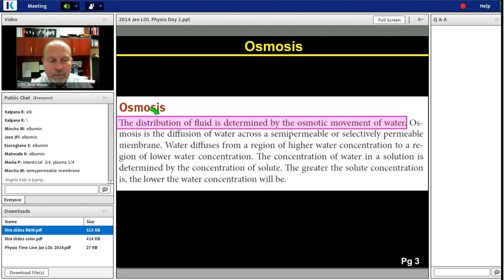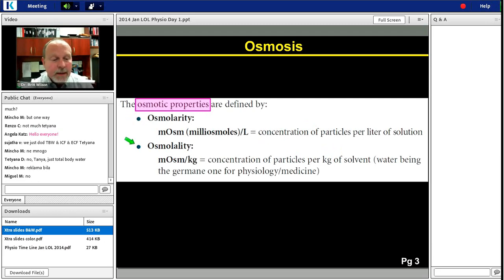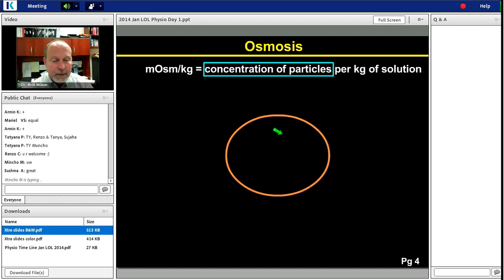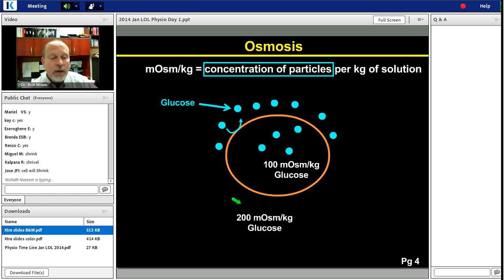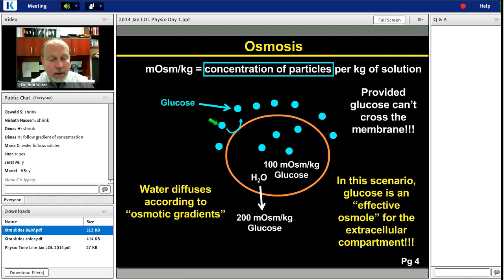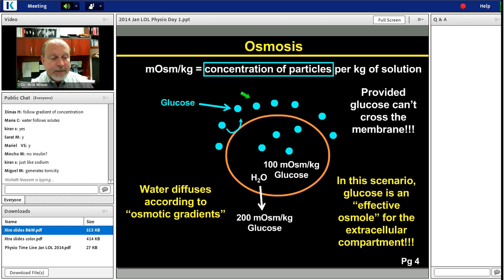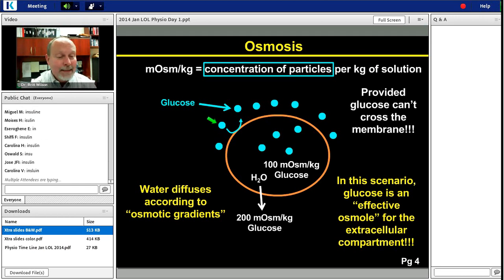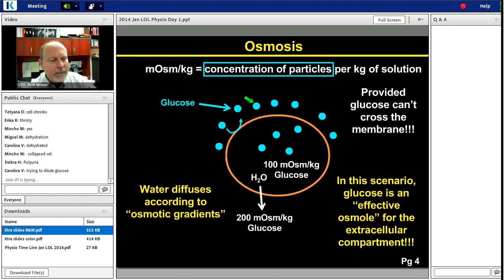2. Osmosis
Osmosis